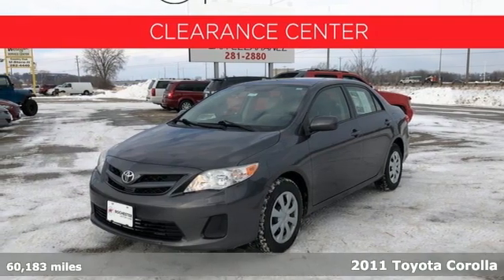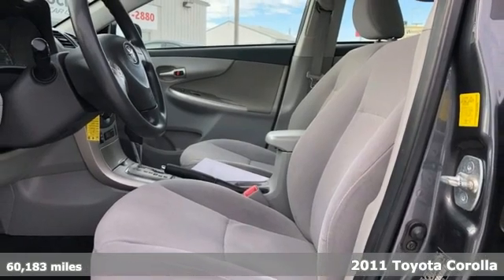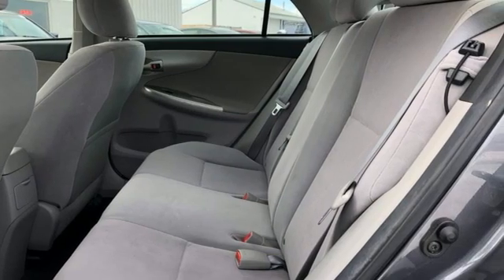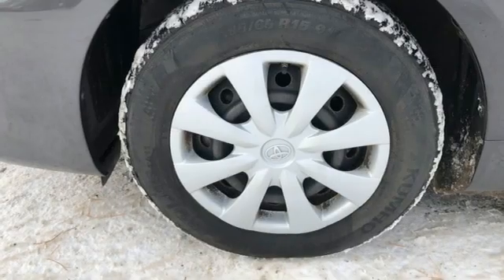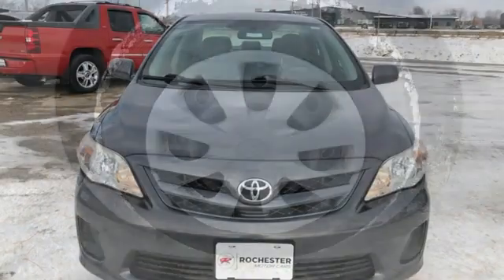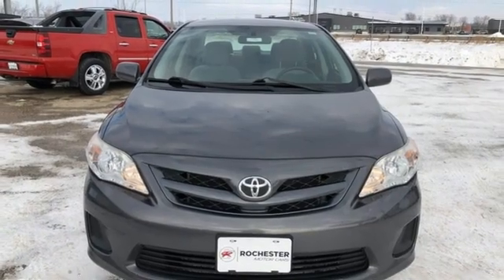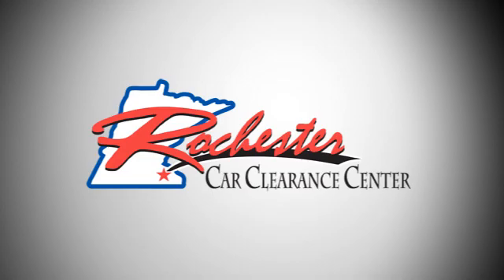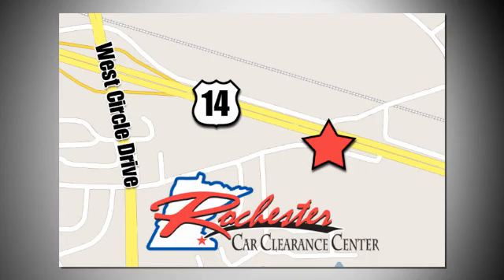2011 Toyota Corolla Rochester Winona, MN P11948 - SOLD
Year: 2011
Make: Toyota
Model: Corolla
Trim: LE
Engine: 1.8L I4 DOHC Dual VVT-i
Transmission: 4-Speed Automatic
Color: Gray
Interior: Dark Charcoal
Mileage: 60183
Stock #: P11948
VIN: JTDBU4EE0BJ088909
Recent Arrival! Corolla LE Gray Odometer is 51063 miles below market average! Clean CARFAX. We look forward to earning your business!

Tune-Ups
Transmission Service
Brake Service
Performance Parts
Factory Wheels

Address:
2980 HWY 14